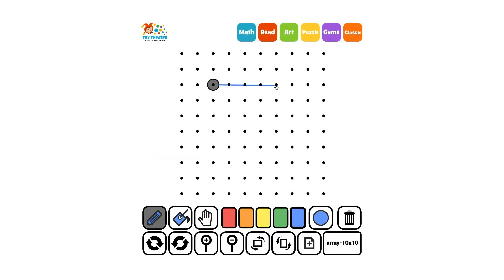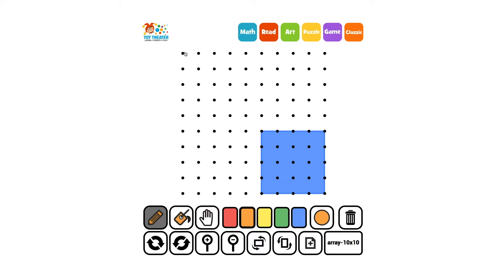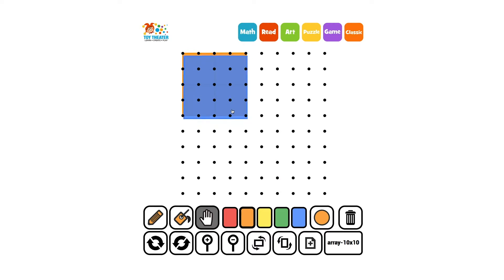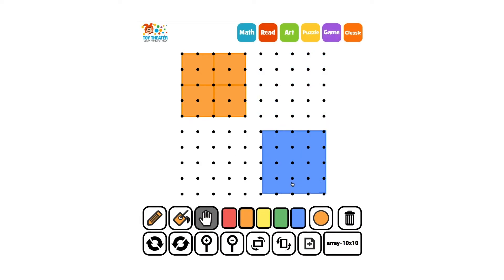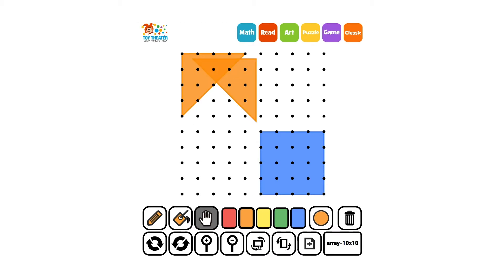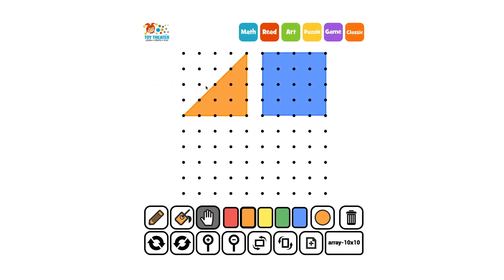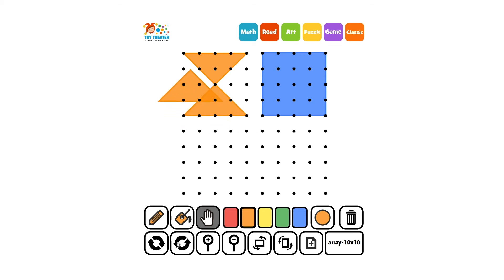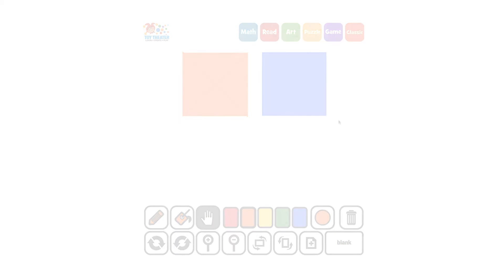Compose Shapes with a Geoboard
composing shapes is explained. Use this video to help meet the Common Core standard
CCSS.MATH.CONTENT.K.G.B.6
Compose simple shapes to form larger shapes. For example, "Can you join these two triangles with full sides touching to make a rectangle?"